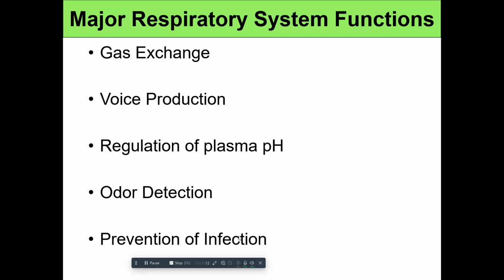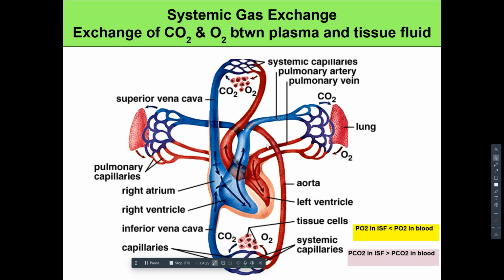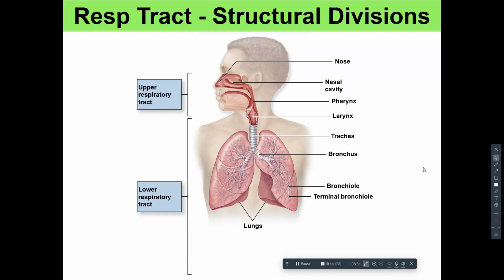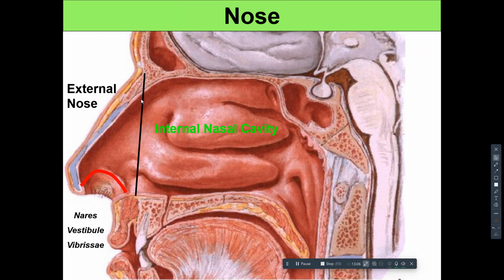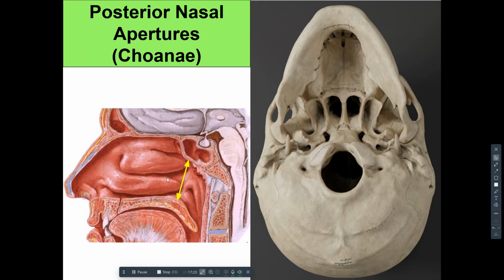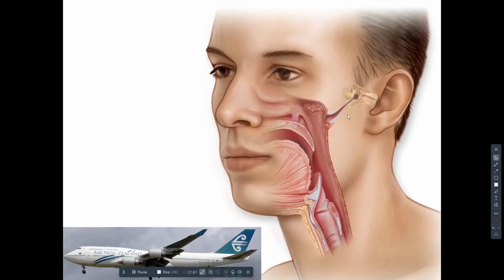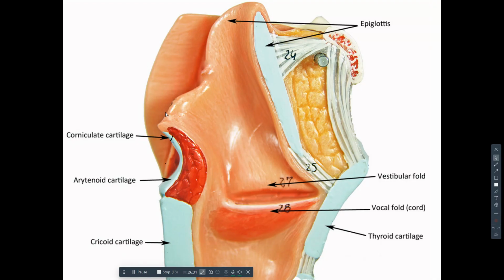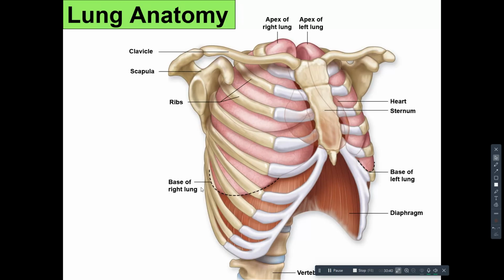AP2 Lecture Respiratory System 1